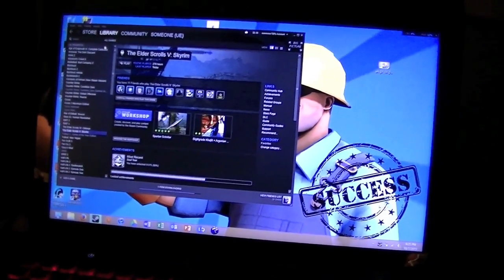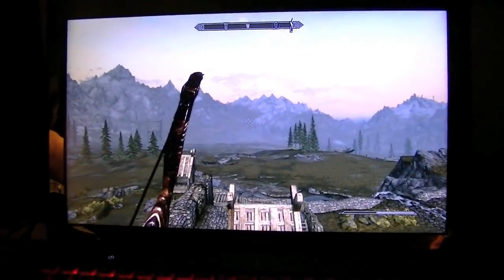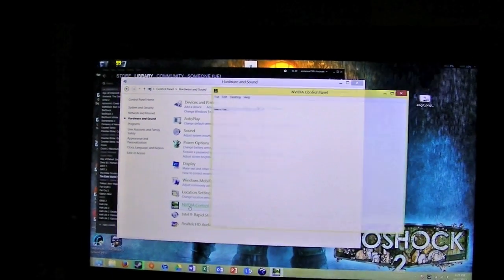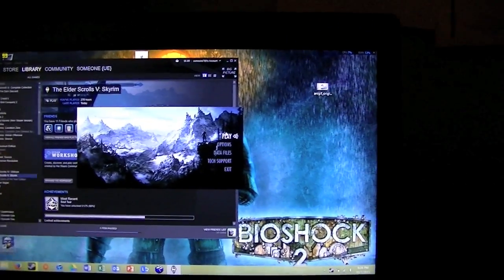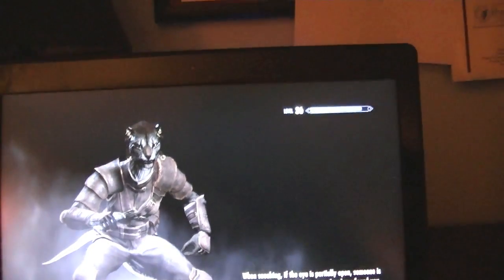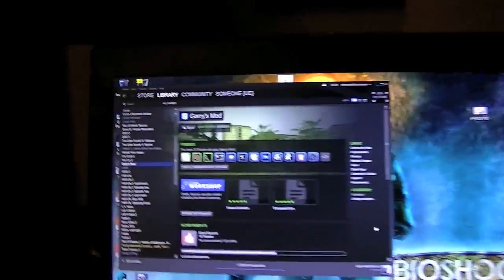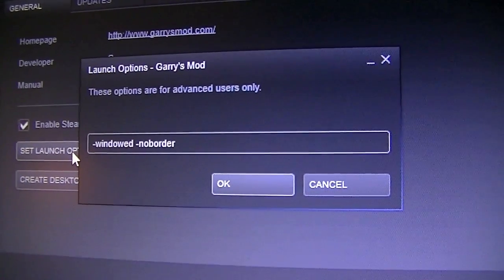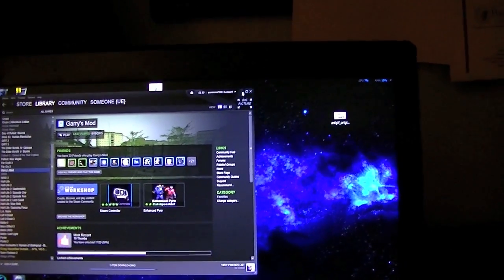How to Fix Most Screen Tearing with Nvidia GPUs (Adaptive VSync, Launch Parameters)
In this video, I discuss the most effective form of fixing most screen tearing with Nvidia graphics cards, which occurs often with SLi setups. I in particular have a Lenovo IdeaPad y510p laptop and have noticed terrible screen tearing, at least until I found this solution.

If you're wondering why I recorded with my camcorder versus a screen recorder, it's because screen recorders do not pick up on the screen tearing.